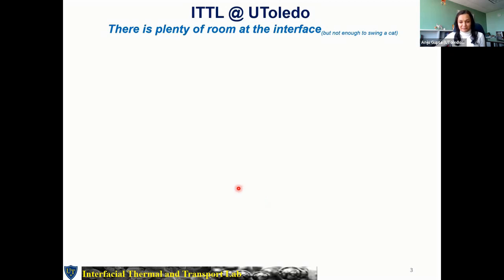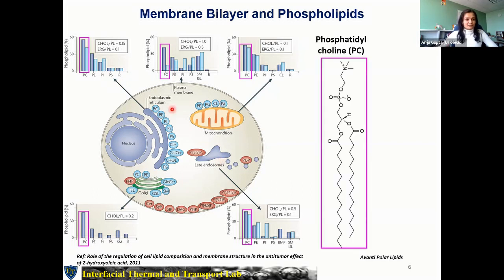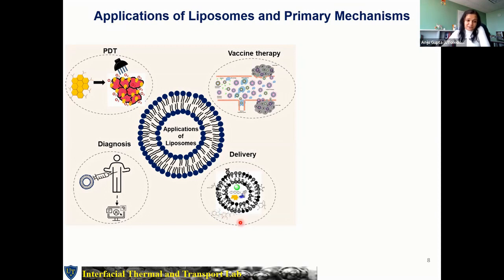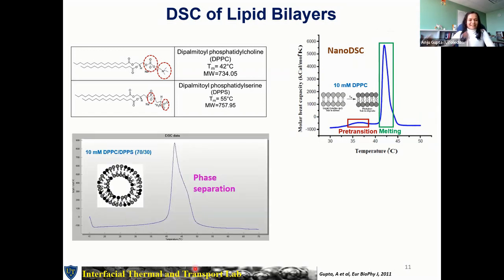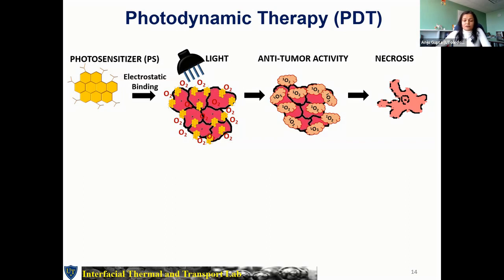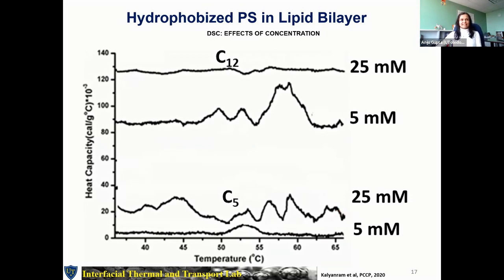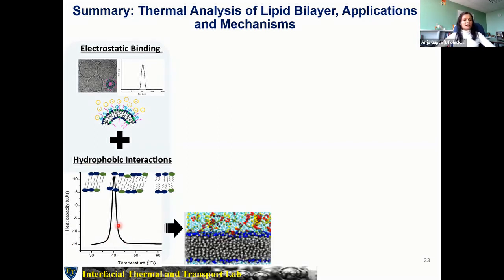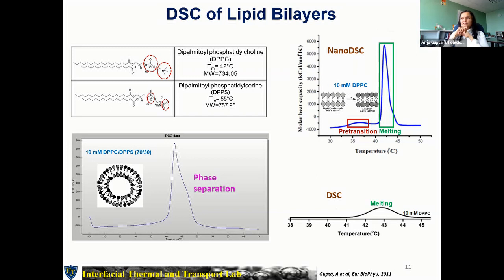Anju Gupta - April 11, 2023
𝗣𝗵𝗮𝘀𝗲 𝗖𝗵𝗮𝗻𝗴𝗲𝘀 𝗶𝗻 𝗟𝗶𝗽𝗶𝗱 𝗕𝗶𝗹𝗮𝘆𝗲𝗿
Phase change phenomena span from nature to industries. My research focuses on investigating phase changes in fluids that span from water and other heat exchanging fluids with respect to boiling heat transfer to structured fluids such as lipids studied using microcalorimetry. In this talk, I will highlight my works on phase changes in lipid bilayer caused by the localized heating during photodynamic therapy. Under localized heating near melting temperature of lipids, the “fluid” bilayer causes release or uptake of photosensitizers. I combine thermal analysis experiments with molecular modeling and machine learning techniques to predict the phase transition and domain formations in the lipid bilayer in the presence of novel or unconventional photosensitizers. I will conclude the talk by briefly presenting our recent work on magnetically aligned metal organic deposition (MOD) ink coating with enhanced surface characteristics for boiling applications.